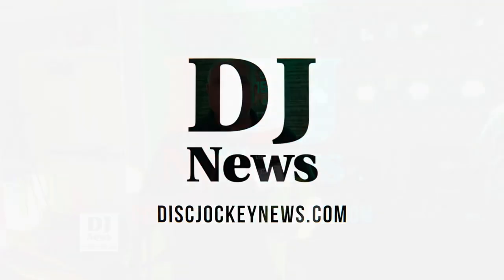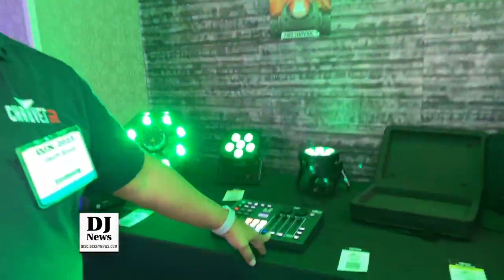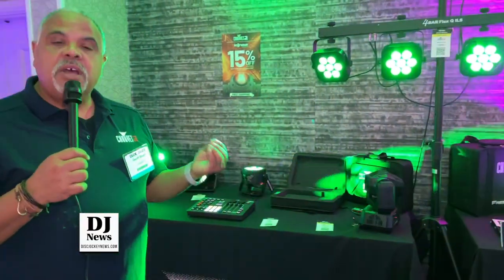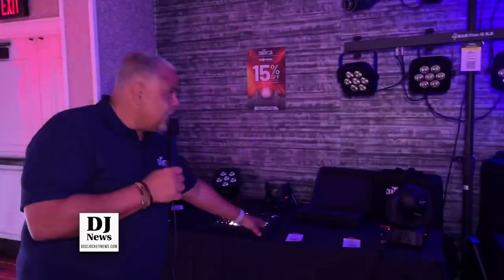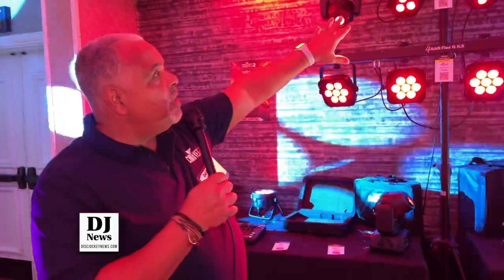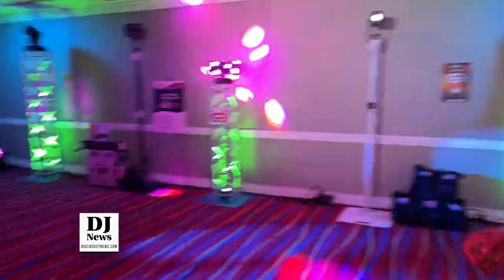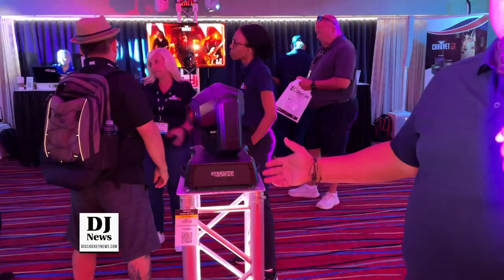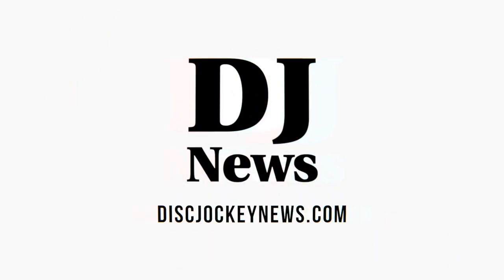Chauvet DJ Demo Room Walkaround Featuring ILS Fixtures with Geoff Short from DJX2023